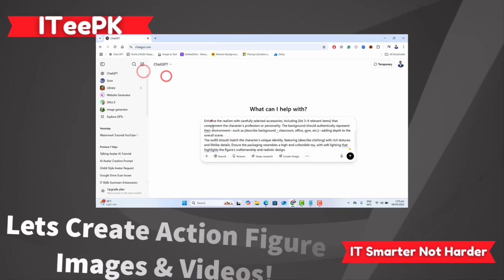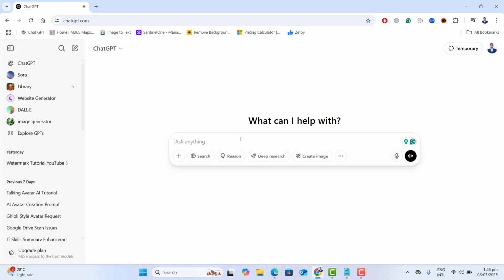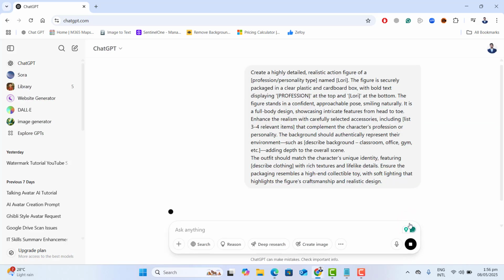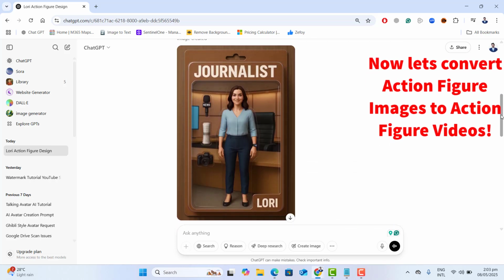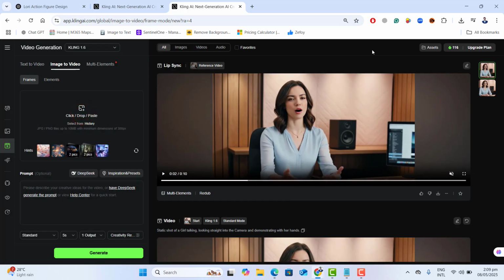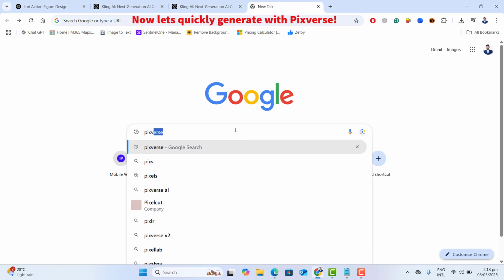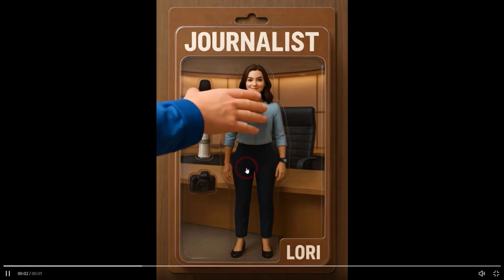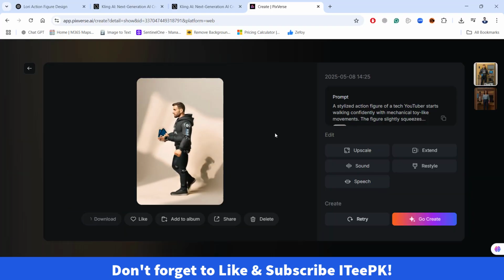Generate Action Figure Images with ChatGPT Prompt | Kling AI + PixVerse AI Video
Learn how to generate hyper-realistic action figure images using ChatGPT prompts, and then turn them into AI-generated videos using Kling AI and PixVerse! 🔥

In this quick and powerful tutorial, I’ll show:

How to use ChatGPT to generate action figure prompts

How to create realistic images from those prompts

How to animate them into videos using Kling AI and PixVerse AI

Perfect for creators, marketers, toy designers, and AI enthusiasts!

📌 AI Prompts Used in This Video:
🧍‍♂️ Prompt 1 – Ideas AI (ChatGPT)
Hyper-detailed collectible action figure of [Ideas AI] – a popular YouTuber with 100K followers. They stand in a dynamic creator pose, exuding effortless genius vibes, wearing a sleek, streetwear-inspired outfit featuring a crisp white shirt, black pants, and high-top sneakers. Their expression reflects calm determination and fierce ambition.
Accessories in the box: a miniature camera with an attached mic, a laptop displaying a video editing screen, and a signature YouTube logo.
Packaging: matte yellow with deep white outlines, complemented by background elements featuring flat, modern color design.
Bold front text: "[Ideas AI] – Creativity in every click.

🧍 Prompt 2 – Lori (ChatGPT)
Create a highly detailed, realistic action figure of a [profession/personality type] named [Lori]. The figure is securely packaged in a clear plastic and cardboard box, with bold text displaying '[PROFESSION]' at the top and '[Lori]' at the bottom. The figure stands in a confident, approachable pose, smiling naturally. It is a full-body design, showcasing intricate features from head to toe.
Enhance the realism with carefully selected accessories, including [list 3–4 relevant items] that complement the character's profession or personality. The background should authentically represent their environment—such as [describe background – classroom, office, gym, etc.]—adding depth to the overall scene.
The outfit should match the character's unique identity, featuring [describe clothing] with rich textures and lifelike details. Ensure the packaging resembles a high-end collectible toy, with soft lighting that highlights the figure’s craftsmanship and realistic design.

🎥 Kling AI Video Prompt:
The action figure steps out of its toy packaging and begins walking forward towards the camera. As he moves ahead, the camera gradually pulls back, matching her pace and creating a dynamic zoom-out effect that reveals more of the scene with each step.

🎥 PixVerse AI Video Prompt:
The action figure is on a table. Hands appear, remove the transparent plastic, then pick up the figure and rotate it on its axis.